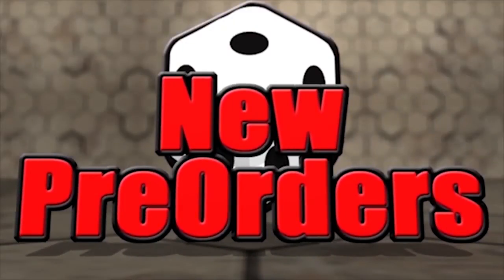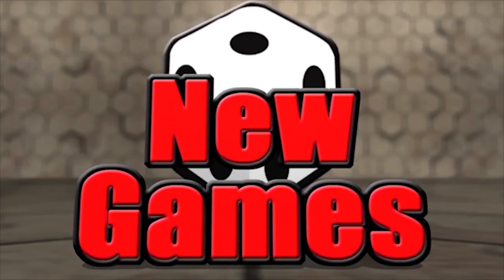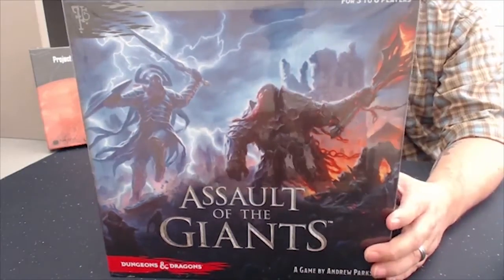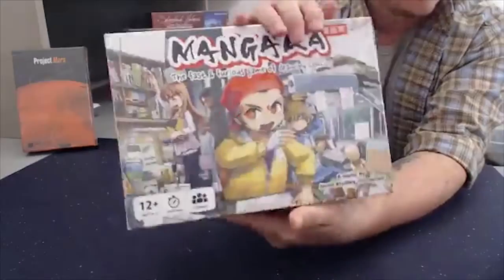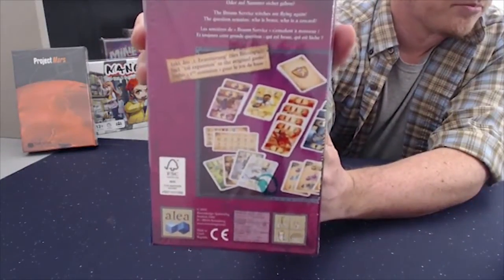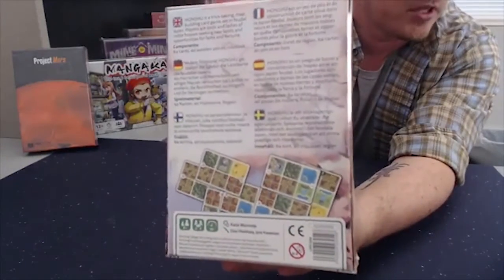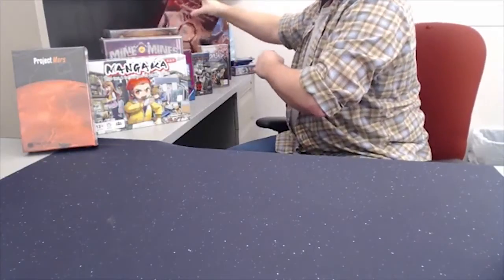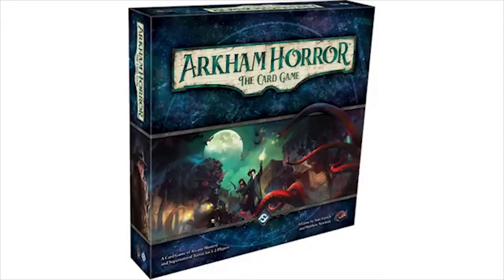Funagain Games - Weekly Update for February 17, 2017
In this week's update, Alex runs through a long list of new in stock games and talks about the $500 shopping spree hosted by Funagain.com and Druid City Games!

4. Key to the City - London

Enter the $500 Shopping Spree HERE!